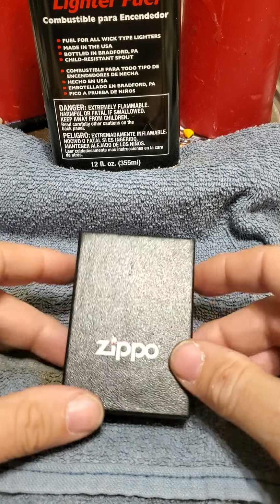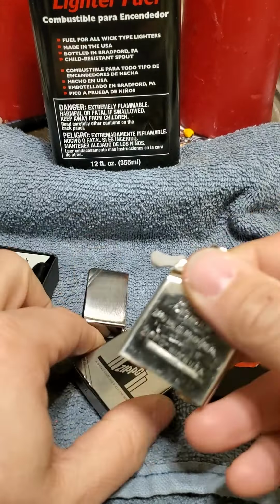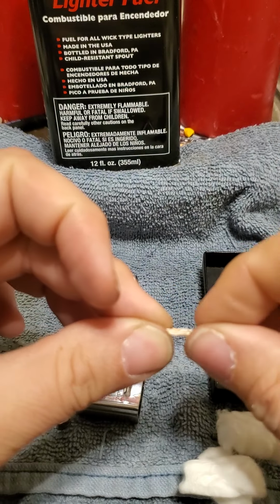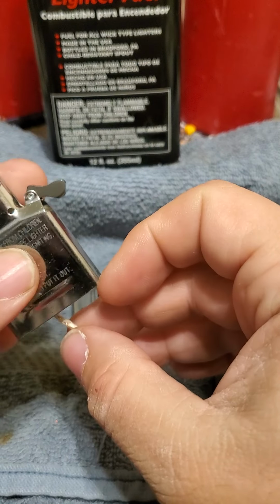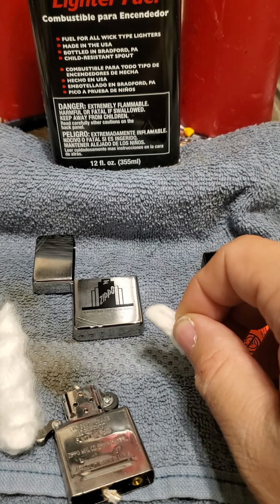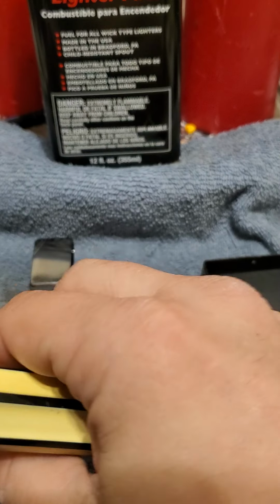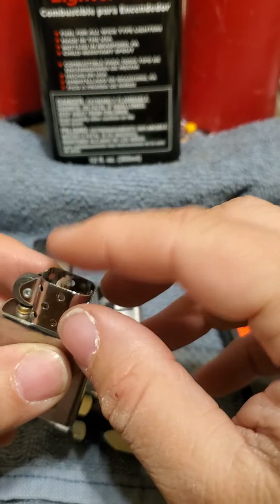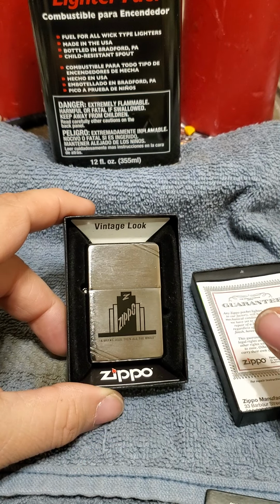unboxing a 2018 vintage look Zippo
Unboxing a 2018 Vintage look Zippo and repacking the insert.